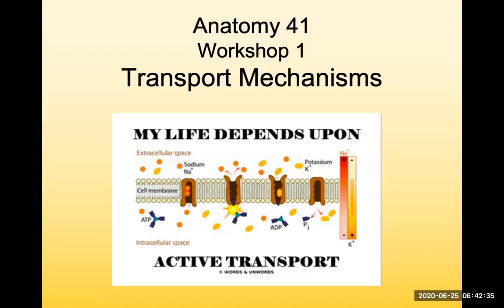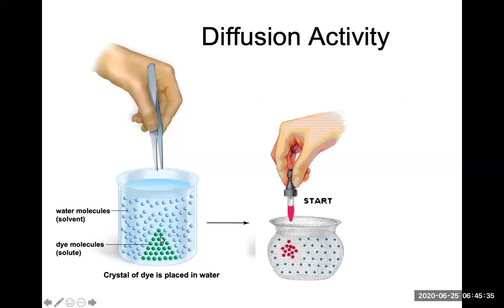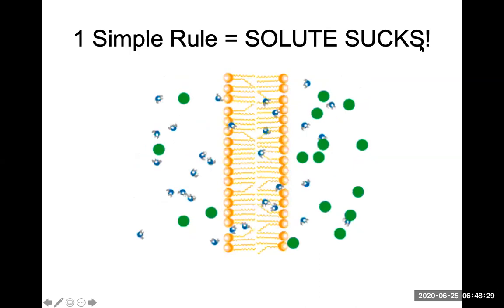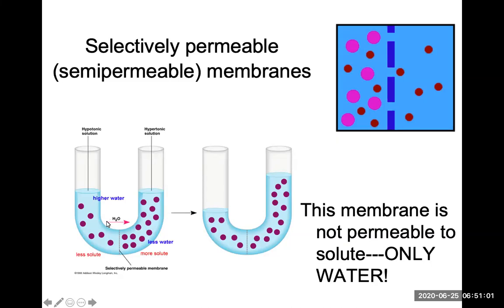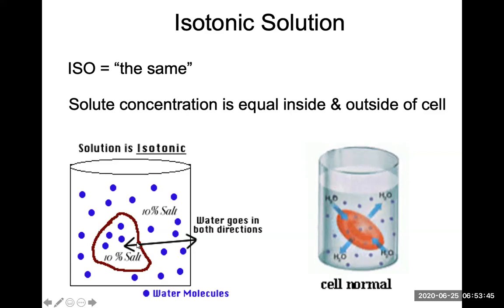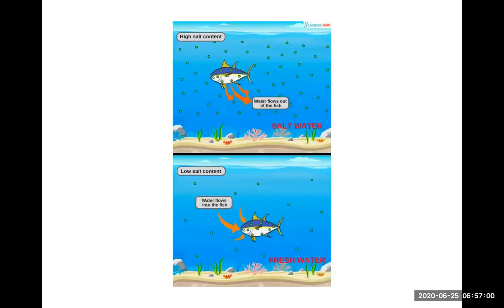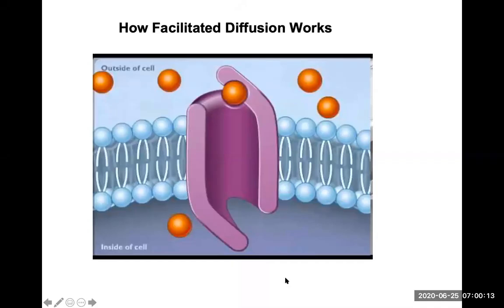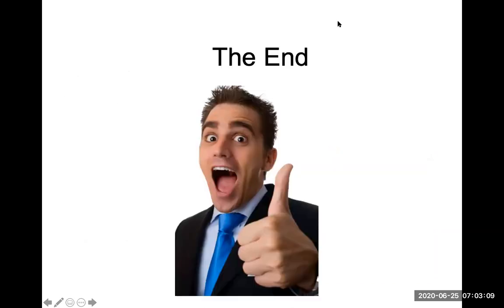Anat 41 Workshop: Transport Mechanisms